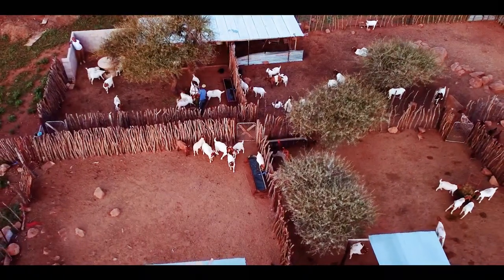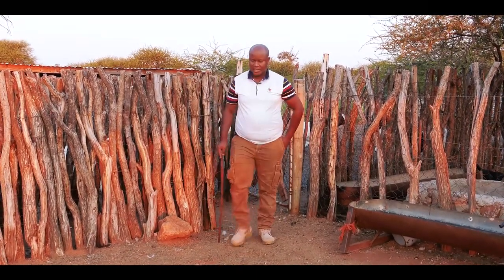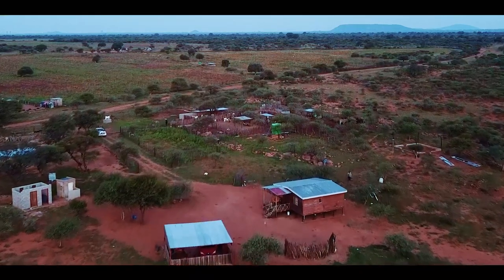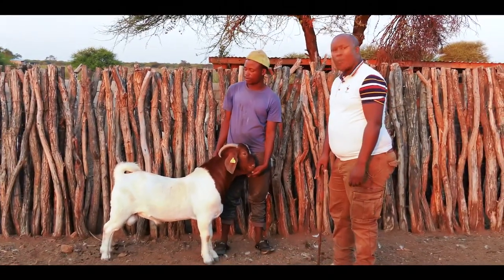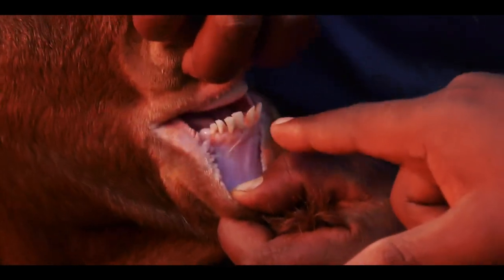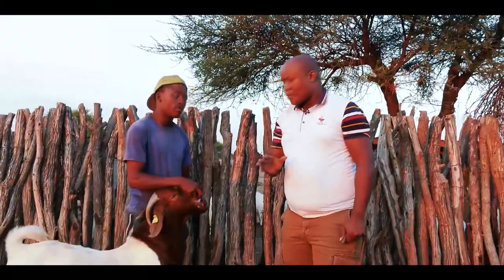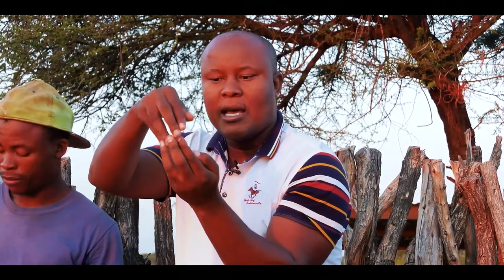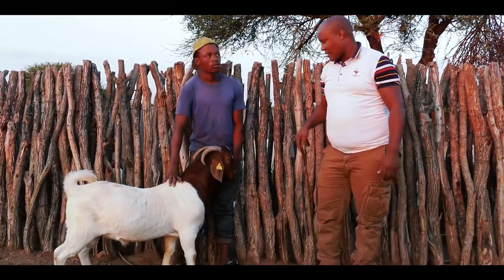HOW TO AGE A GOAT